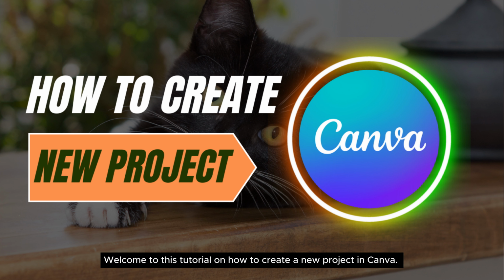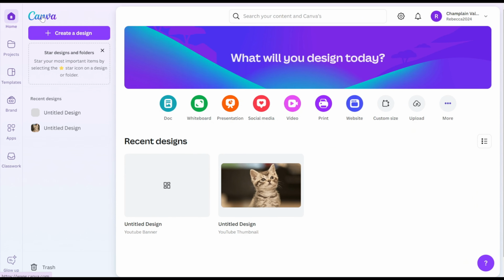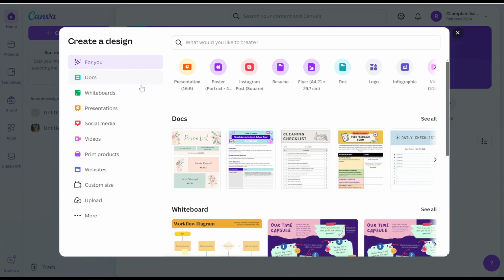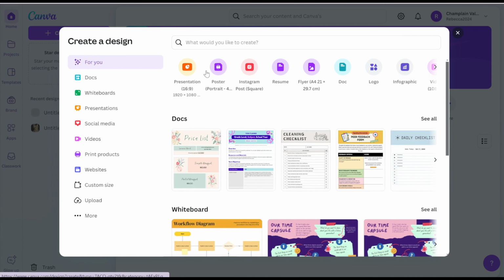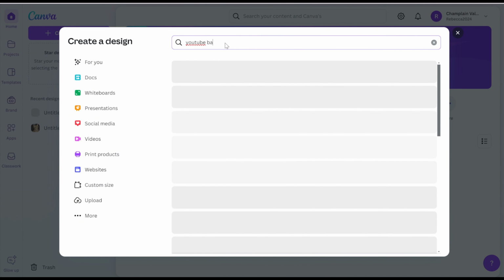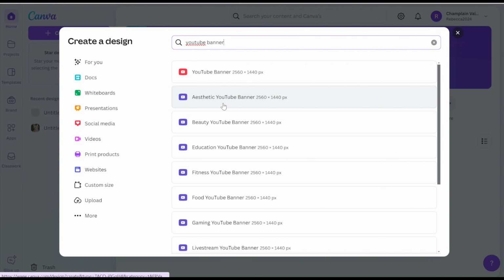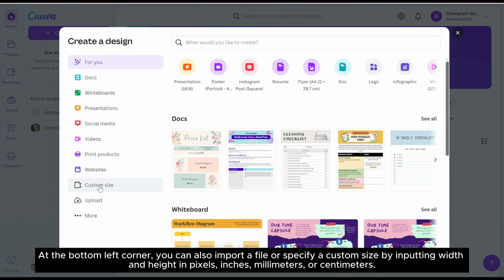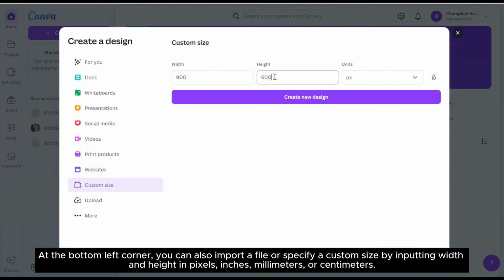Starting Fresh: How to Create a New Project in Canva | Step-by-Step Guide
Embark on your design journey with confidence by mastering the art of creating a new project in Canva! In this comprehensive tutorial, we'll walk you through the simple steps to kickstart your creative process in Canva. Whether you're designing social media graphics, presentations, posters, or any other visual content, knowing how to begin a new project is essential. Learn how to select the right template size, customize your canvas, and set the stage for your masterpiece. Follow along as we guide you through the process, providing tips and tricks along the way to help you maximize Canva's potential. With Canva's user-friendly interface and versatile tools, creating stunning designs has never been easier. Start your design journey on the right foot by mastering the art of creating a new project in Canva today!